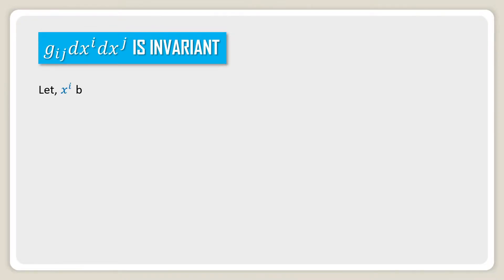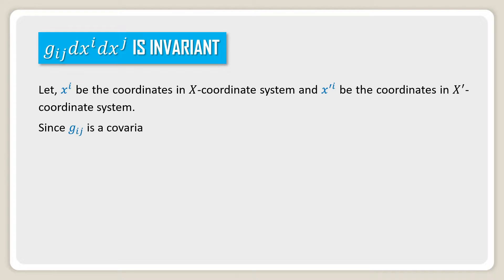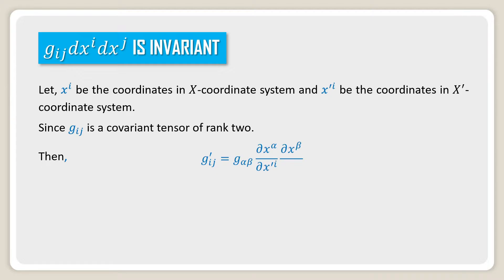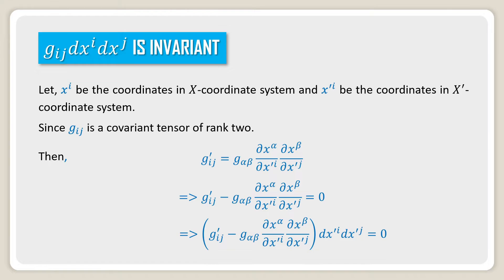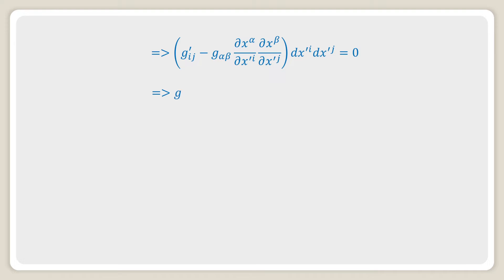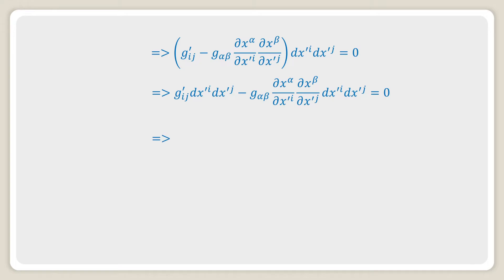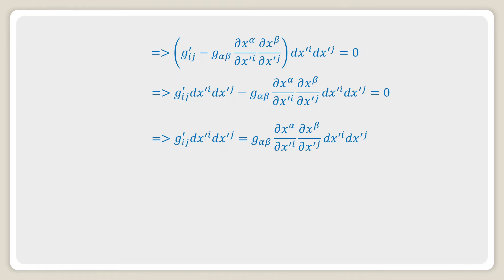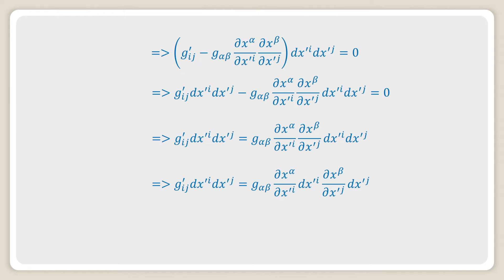g_ijdx^idx^j is invariant || Riemannian Geometry || Tensor || Mathematical Explorations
In this video, you will get the proof that g_ijdx^idx^j is invariant